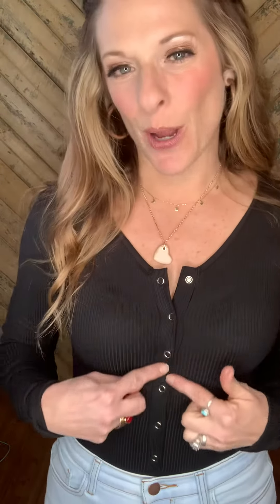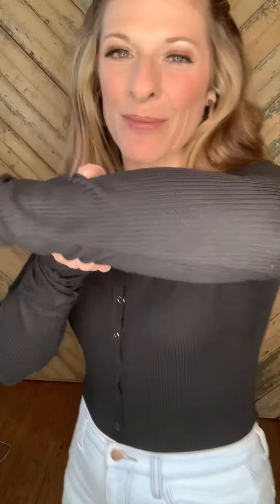Get The Look Ribbed Bodysuit Black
This is so throw back and amazing!